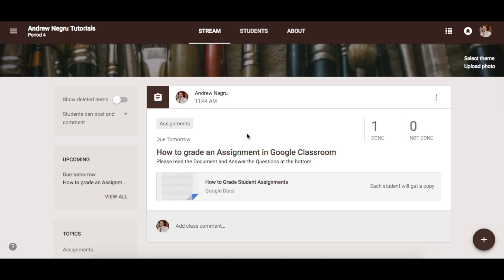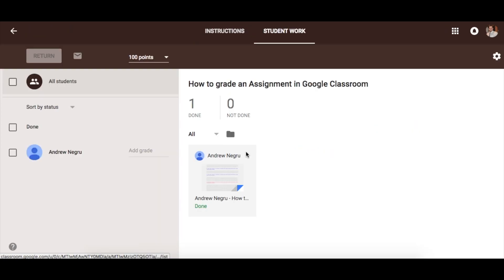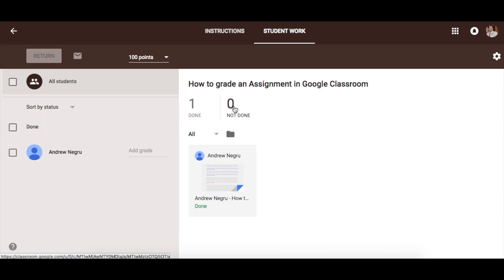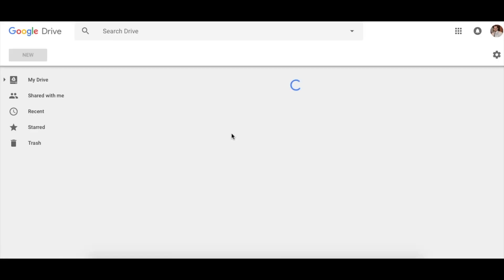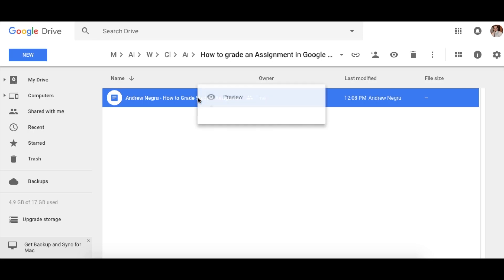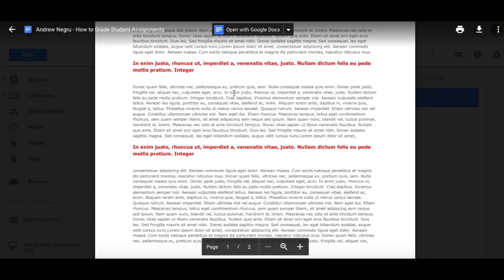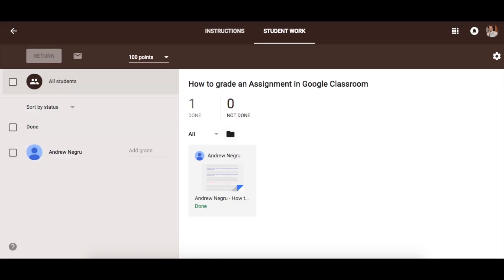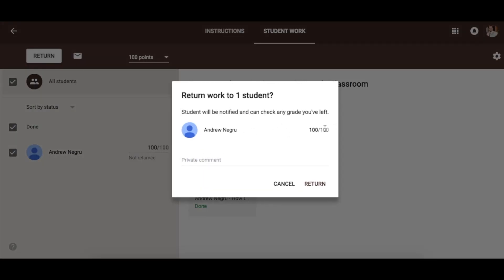How to grade an assignment in Google Classroom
In this Google Classroom Introduction we find out How to grade an assignment in Google Classroom.